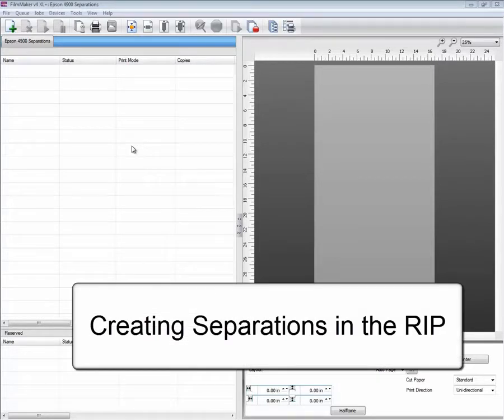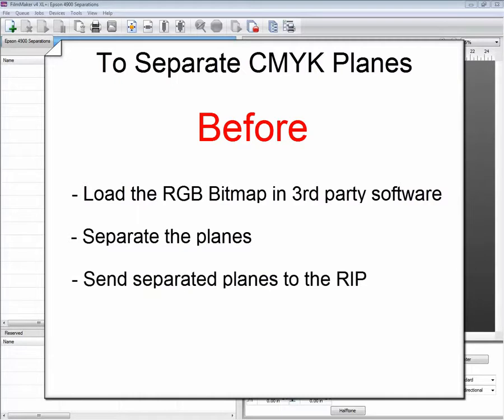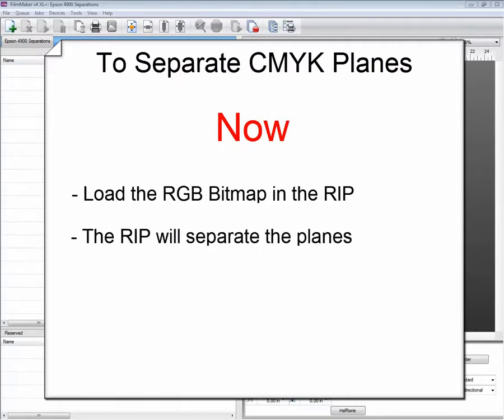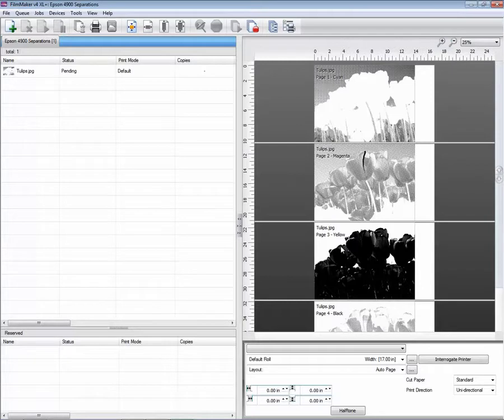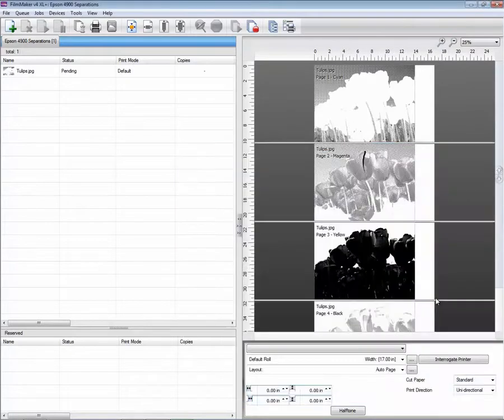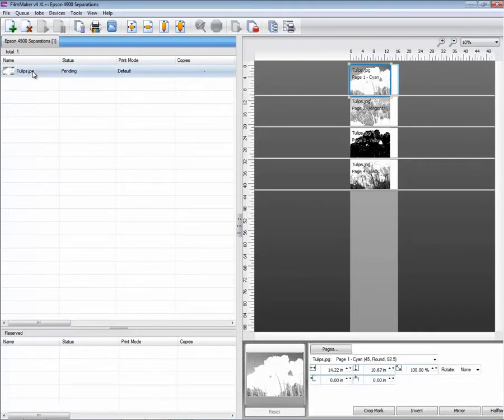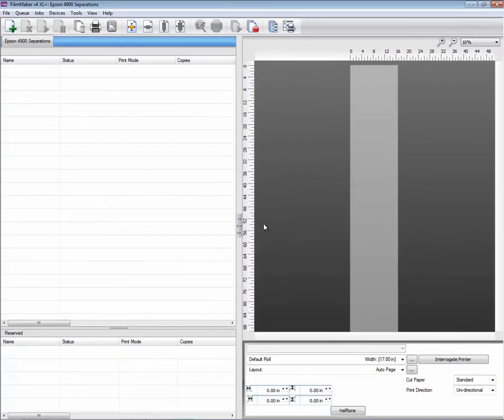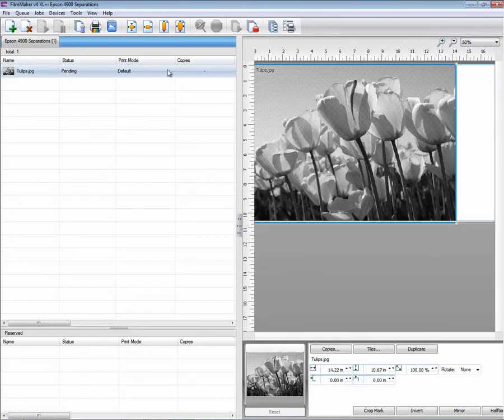In RIP Separations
Instructions for using in RIP separations in the CADlink family of software